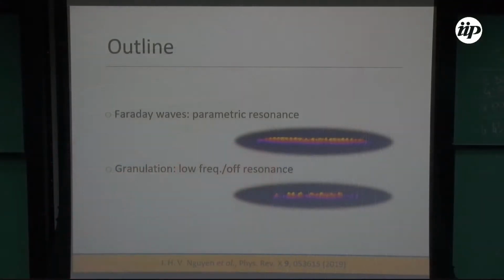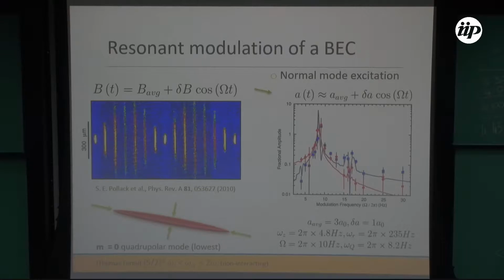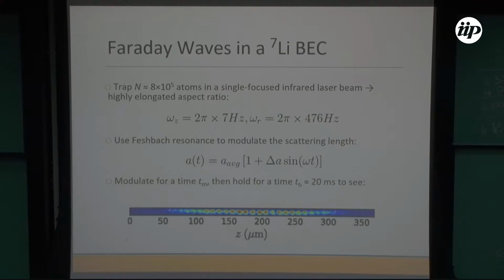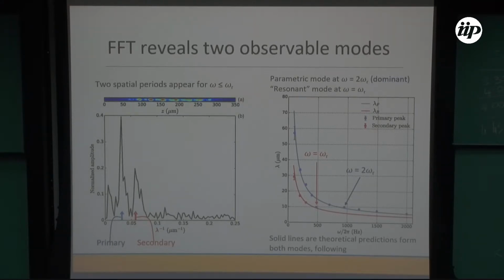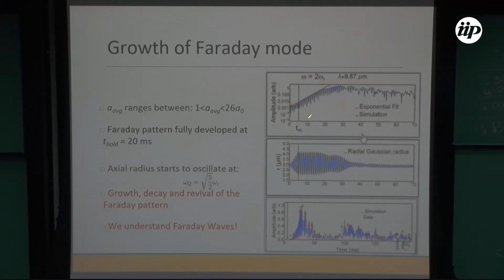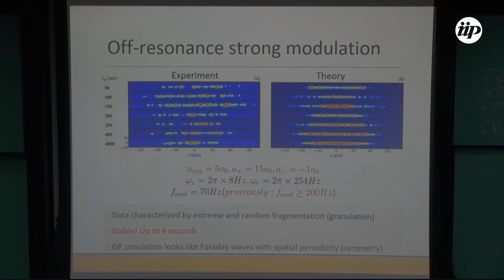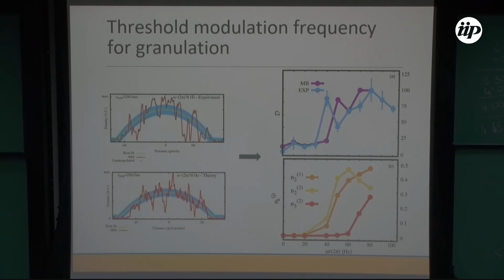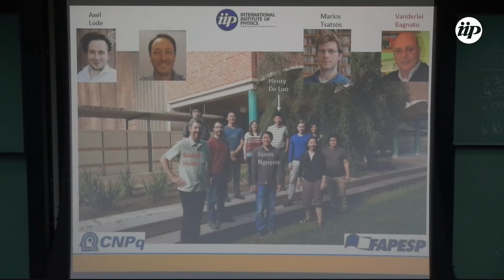Bose-einstein Condensate Studied Via Parametric Excitation (...) - Gustavo Telles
Full title:
Bose-einstein Condensate Studied Via Parametric Excitation: From Faraday Waves To Granulation